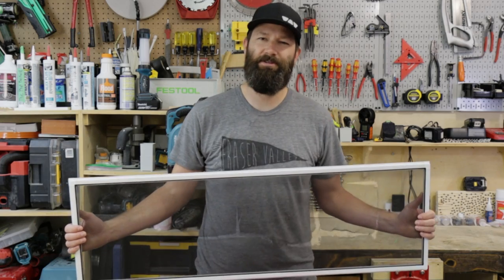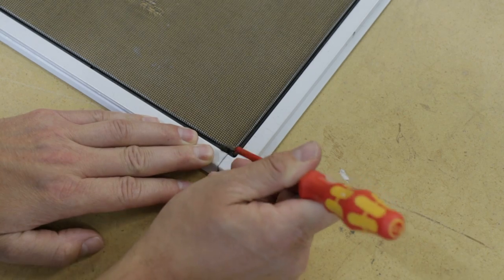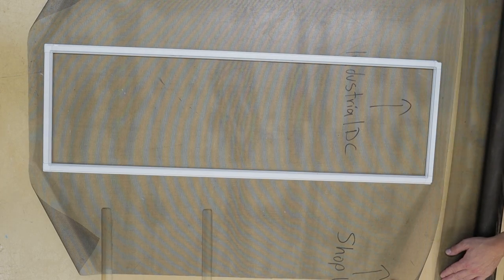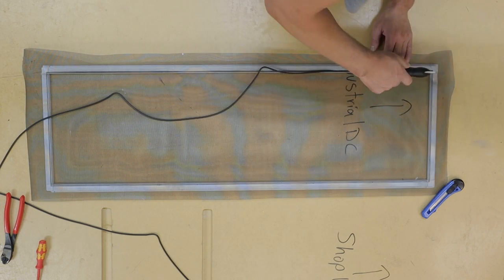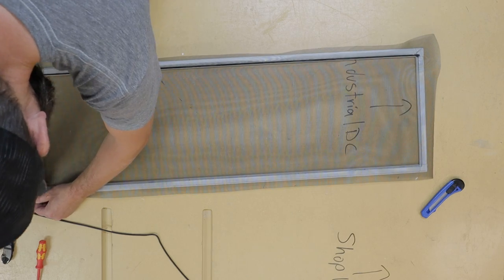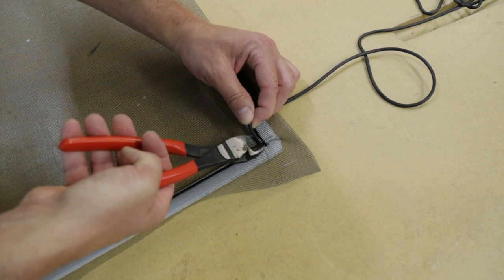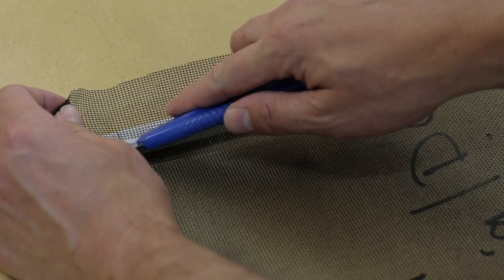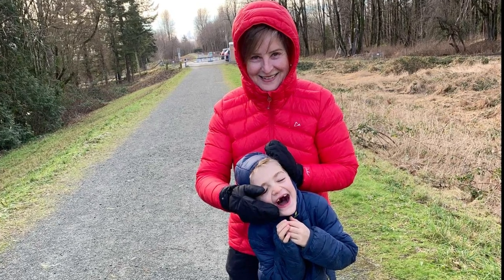How To Repair Your Damaged Screen- 5 Simple Steps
Repairing a damaged screen is easier than you might think.  In this video I illustrate the 5 simple steps to fix your damaged screen.

Screen Repair Kits:

Thank you for checking out the video and best wishes on your repair!